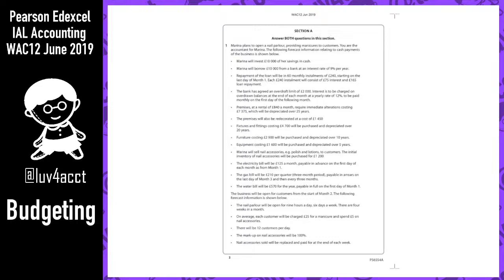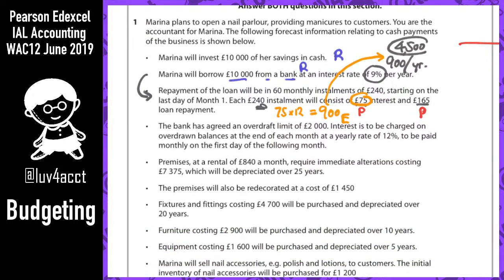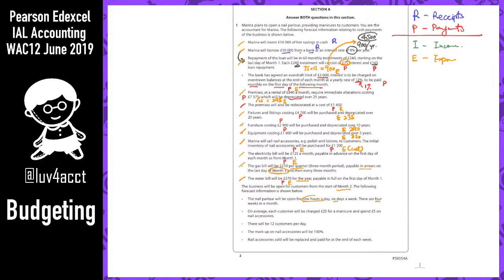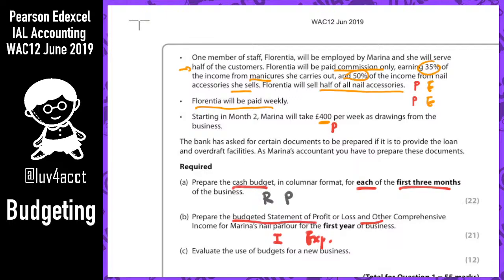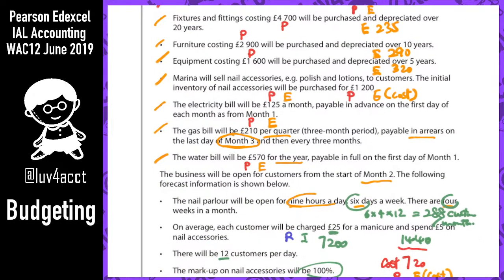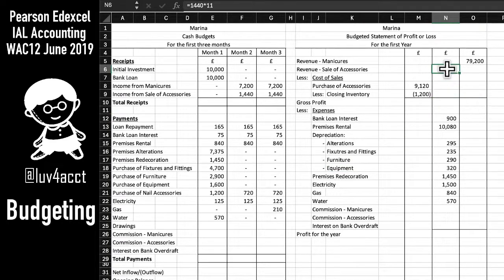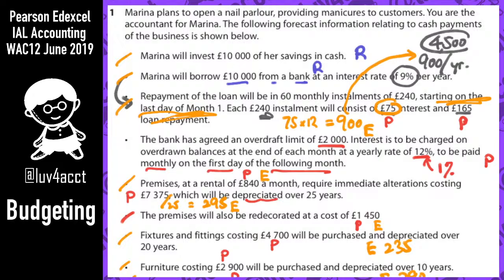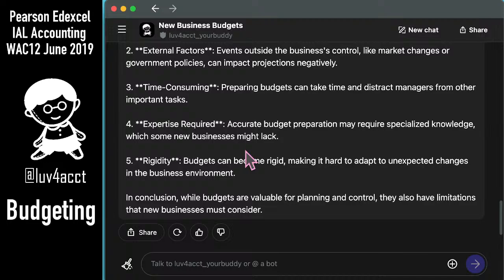Budgeting - WAC12 June 2019